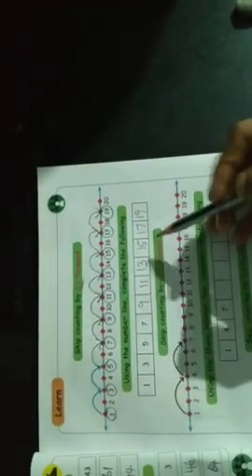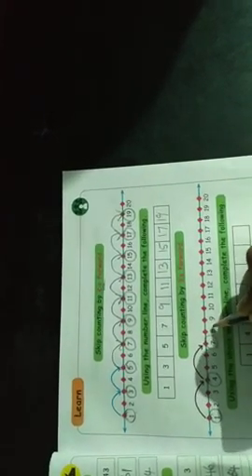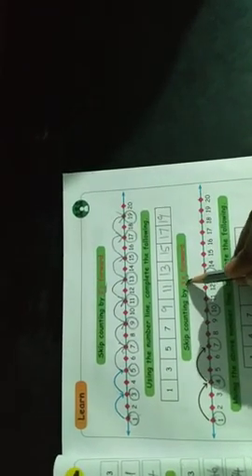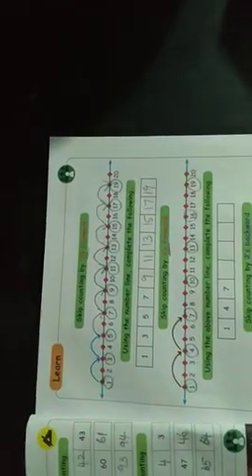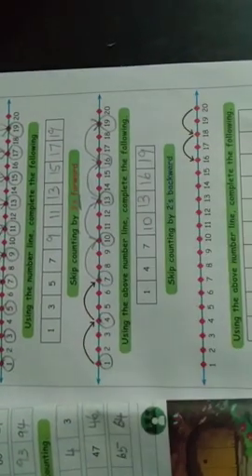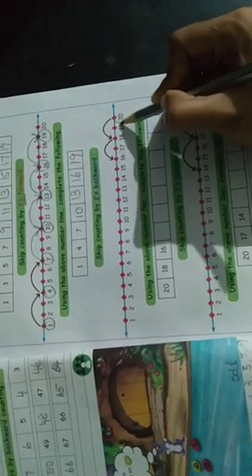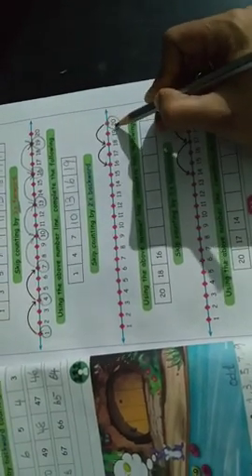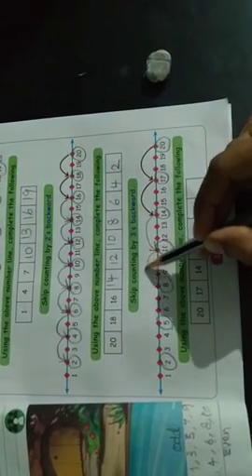STD 1 maths term 3 UNIT 2 (part 5)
🌺 complete the number chart 1 to 99
🌺 Complete the pattern
🌺 Forward counting
🌺Backward counting
🌺 2.4 - SKIP COUNTING
🌺skip counting by 2's forward, backward
🌺Skip counting by 3's forward, backward
🌺 write the missing number in skip counting